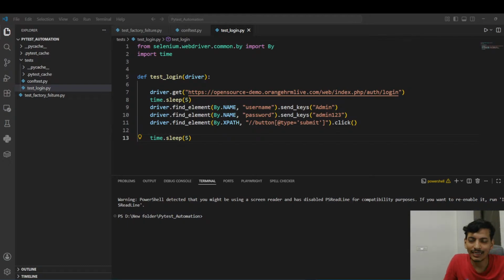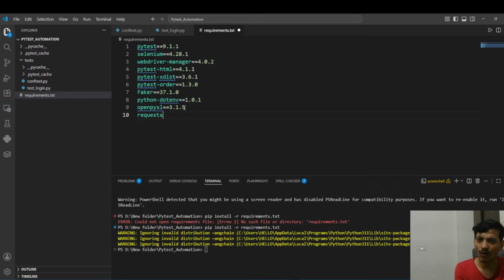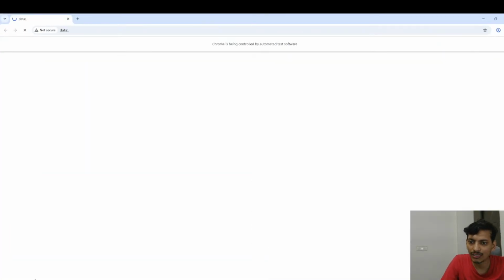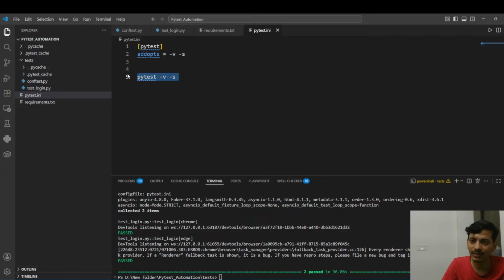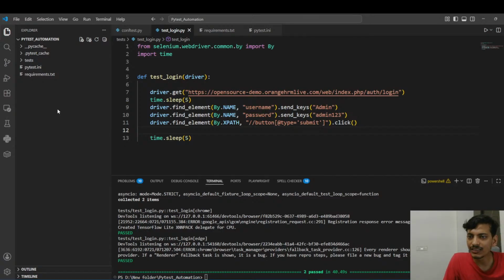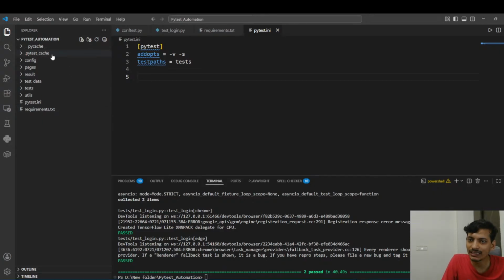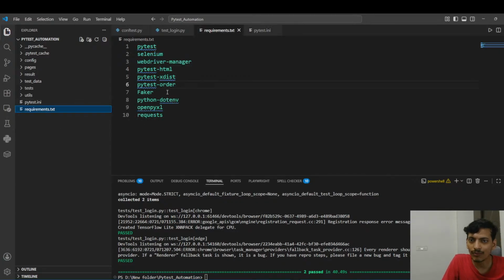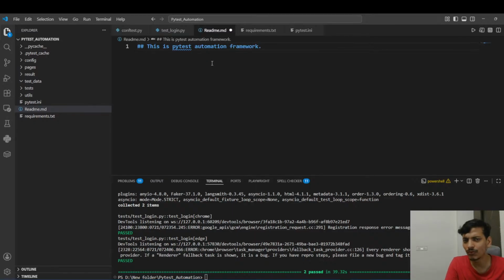Build A PyTest Framework From Scratch Part 4 | requirements.txt, pytest.ini & Project Structure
This is a multi-part live series where I build a production-ready Pytest automation framework from scratch.

Session 4: 21st July | 7:00 AM IST

In this session, we will see:

Creating requirements.txt
Understanding project dependencies
Creating and configuring pytest.ini
Organizing the framework with a proper project structure
Preparing the framework for Page Object Model and future enhancements

Whether you are new to Pytest or building your own automation framework, feel free to join the live session and learn along.